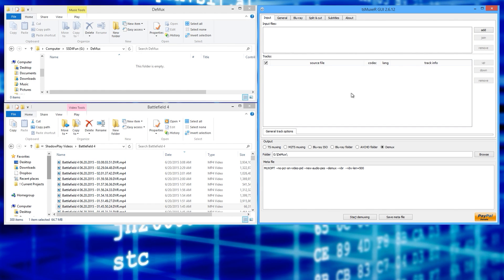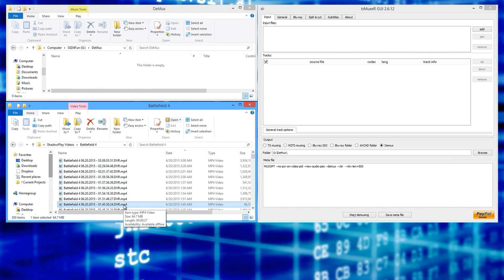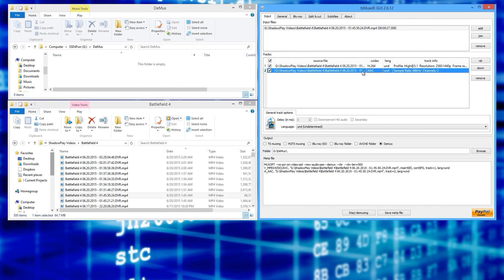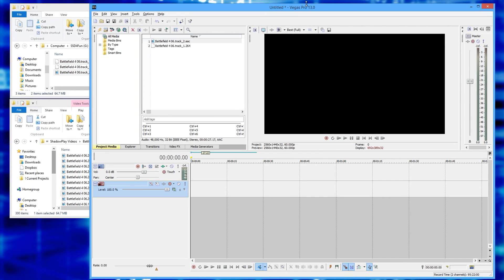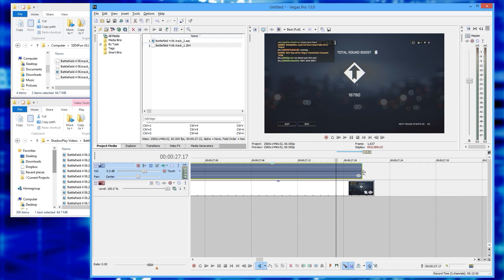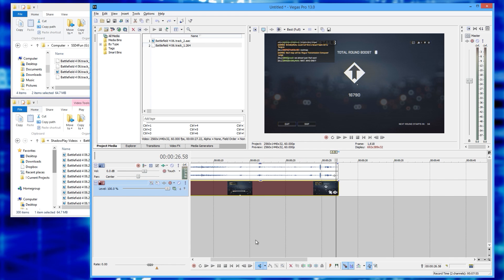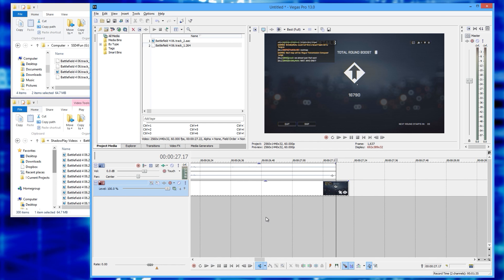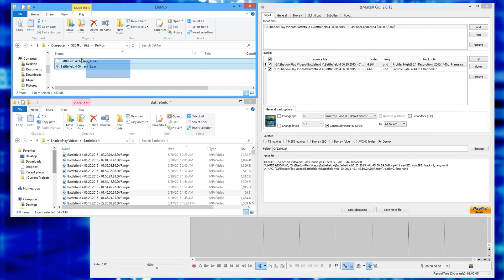How to Fix ShadowPlay Audio / Video Sync Issues! [NVIDIA | tsMuxeR | Sony Vegas | Premiere]